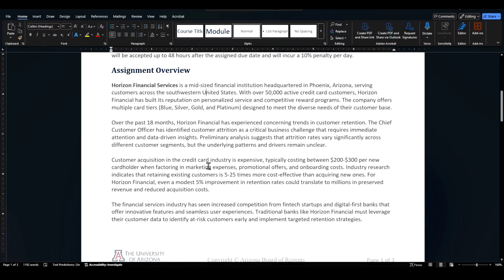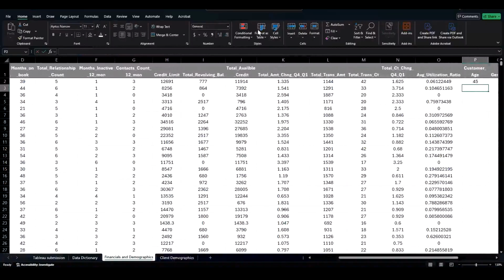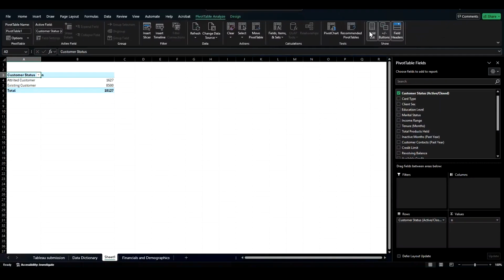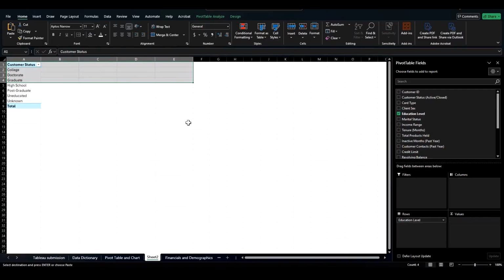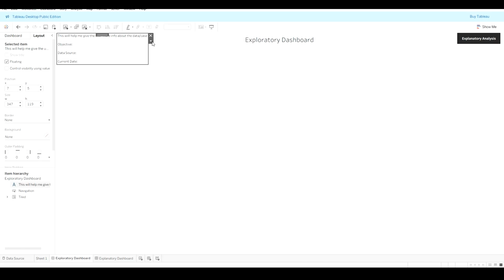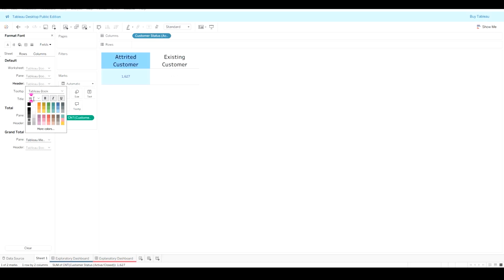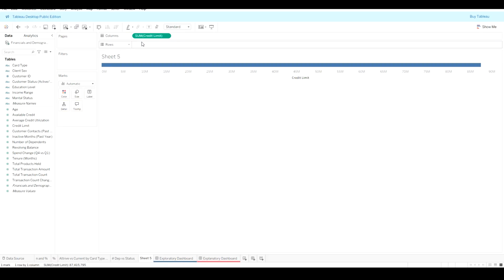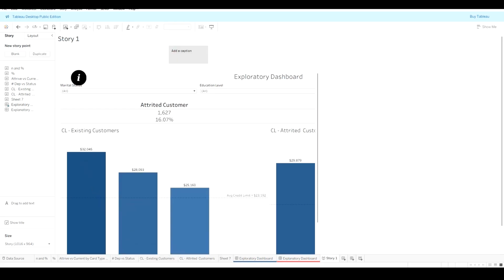MIS 561 Data Viz 3 Credit Card Customer Attrition Analysis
Horizon Financial Services is a mid-sized financial institution headquartered in Phoenix, Arizona, serving customers across the southwestern United States. With over 50,000 active credit card customers, Horizon Financial has built its reputation on personalized service and competitive reward programs. The company offers multiple card tiers (Blue, Silver, Gold, and Platinum) designed to meet the diverse needs of their customer base.

Over the past 18 months, Horizon Financial has experienced concerning trends in customer retention. The Chief Customer Officer has identified customer attrition as a critical business challenge that requires immediate attention and data-driven insights. Preliminary analysis suggests that attrition rates vary significantly across different customer segments, but the underlying patterns and drivers remain unclear.

Customer acquisition in the credit card industry is expensive, typically costing between $200-$300 per new cardholder when factoring in marketing expenses, promotional offers, and onboarding costs. Industry research indicates that retaining existing customers is 5-25 times more cost-effective than acquiring new ones. For Horizon Financial, even a modest 5% improvement in retention rates could translate to millions in preserved revenue and reduced acquisition costs.

The financial services industry has seen increased competition from fintech startups and digital-first banks that offer innovative features and seamless user experiences. Traditional banks like Horizon Financial must leverage their customer data to identify at-risk customers early and implement targeted retention strategies.
Your Role as Data Analyst
You have been engaged as a data analytics consultant to help Horizon Financial understand their customer attrition challenge. Your analysis will follow a structured approach that mirrors real-world consulting engagements:

Phase 1: Data Integration and Preparation (Excel)
You will begin by integrating the disparate data sources into a unified analytical dataset. You'll create summary analytics using pivot tables to provide initial insights into attrition patterns.

Phase 2: Exploratory Analysis (Tableau)
After establishing a clean dataset, you'll transition to advanced visual analytics using Tableau. In this phase, you'll build an interactive dashboard that allows executives to explore relationships between customer characteristics, behavioral patterns, and attrition outcomes. This exploratory work will help identify which factors most strongly correlate with customer retention. The specific requirements can be found below.

Phase 3: Strategic Communication (Tableau)
Finally, you'll synthesize your exploratory findings into a focused explanatory visualization designed for executive presentation. This dashboard will communicate specific, actionable insights about customer segments most at risk of attrition and the key drivers behind customer departures.

Your analysis should help Horizon Financials’ leadership team answer critical questions such as:
• Which customer segments exhibit the highest or lowest attrition rates?
• What behavioral patterns differentiate customers who leave from those who remain?
• How do transaction patterns, credit utilization, and engagement metrics relate to retention?
• Are there early warning indicators that could help identify at-risk customers?
• Which card categories are experiencing the most or least significant attrition challenges?
• How do demographic factors interact with financial behaviors in predicting attrition?